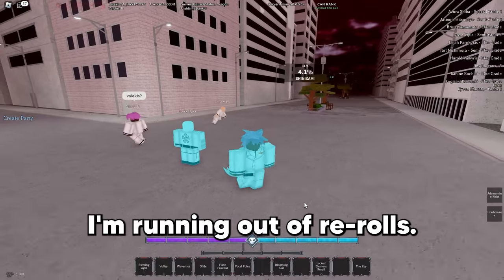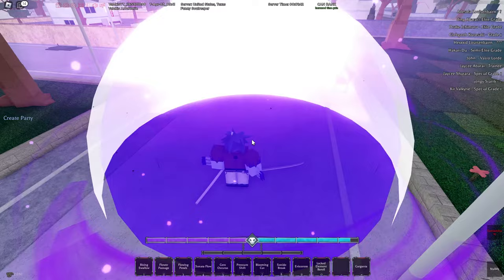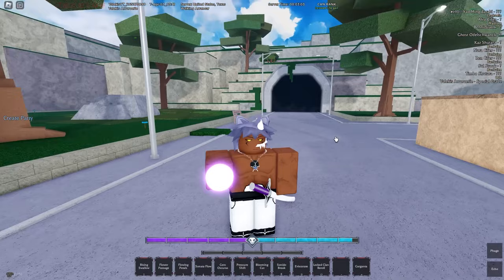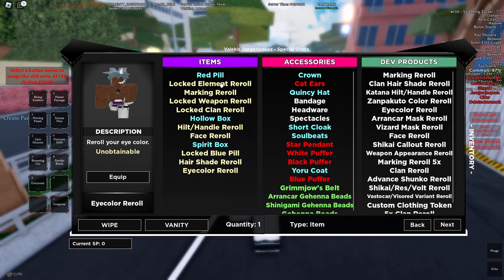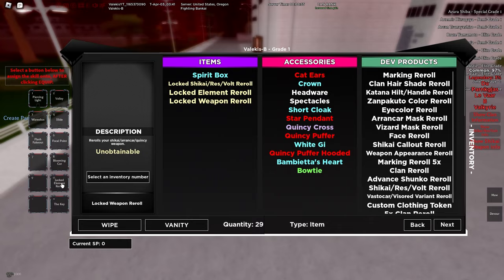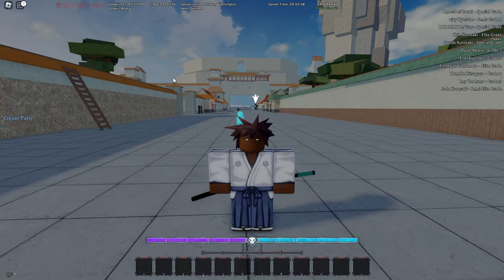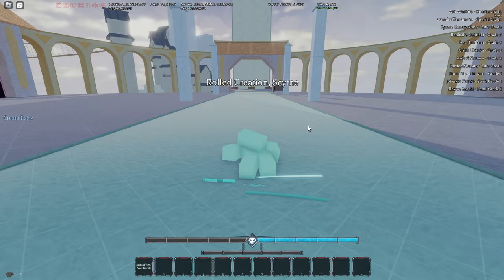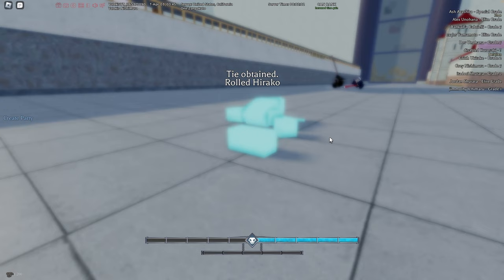I Spent 100,000 Robux for Type Soul Rerolls.